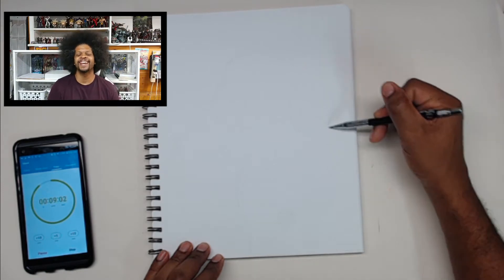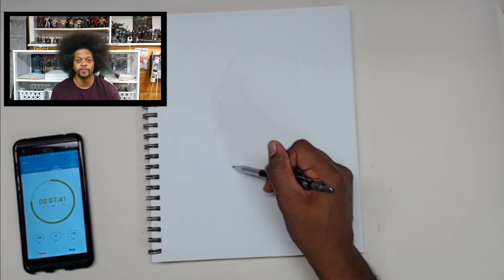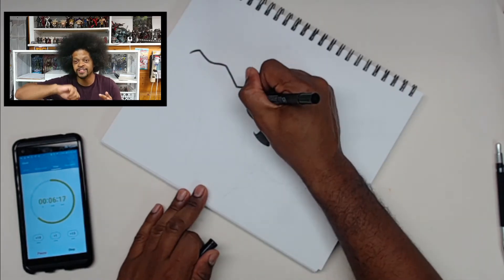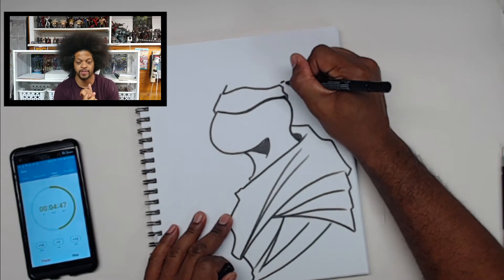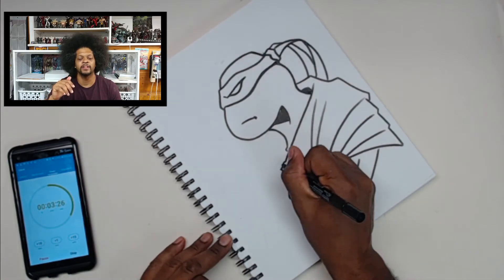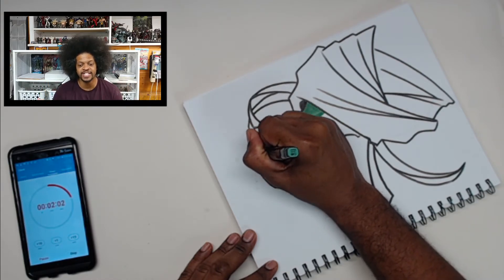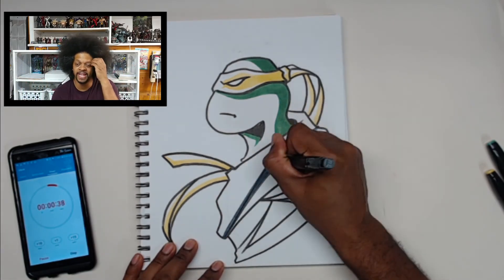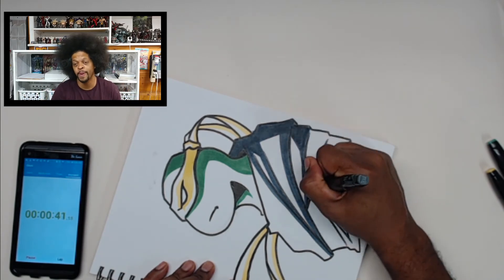10 Minute Drawing Challenge - HOW TO DRAW FASTER with JENIKA TMNT- episode 75 - FAIL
As an Artist that is pretty slow when it comes to production I am now on a quest to get faster. This is one of the ways I have be told that will help with production speed. As an artist that goes to a lot of conventions and is looking to make as many fans happy as possible I decided to adapt this process and see if it is possible to produce 10 minute commissions that are more then what people expect.

So I am timing myself, 10 minutes, in order to force myself to work faster. Once the timer goes off then I have to stop no matter how finished I think the image looks.

Will you join me in the 10 minute challenge? I am going to be doing these drawings everyday with the mindset that I am trying to get faster.

followthekaiser